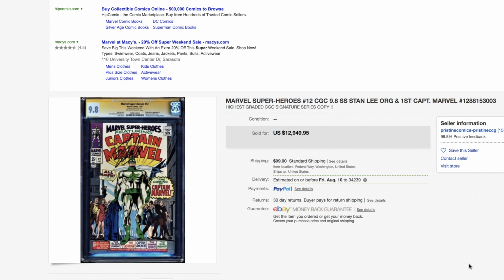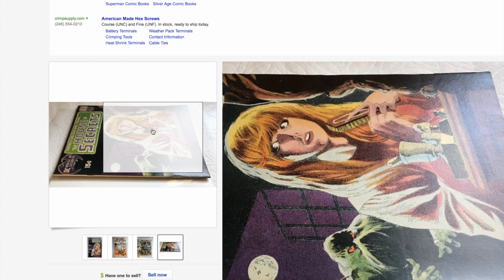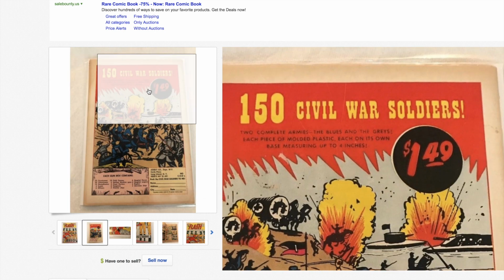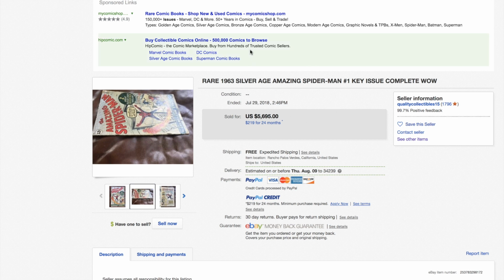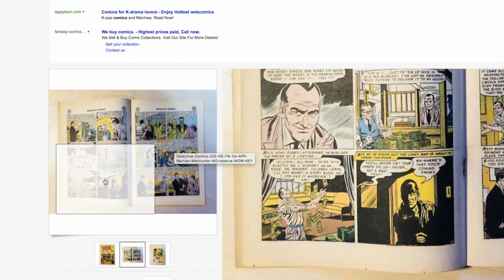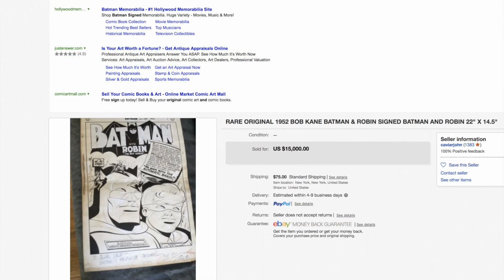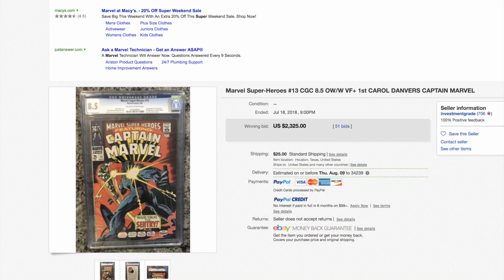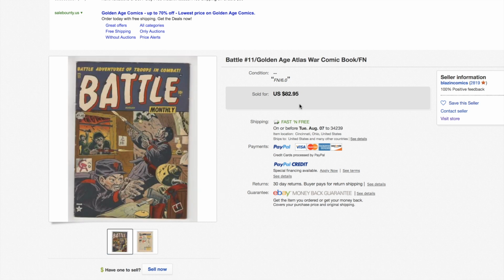GOT TO HAVE - 8/4/18